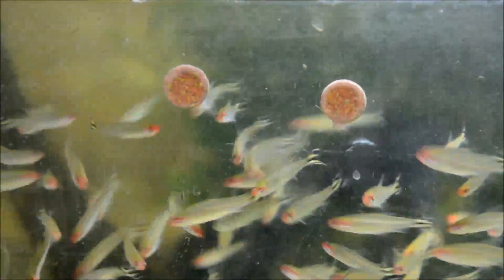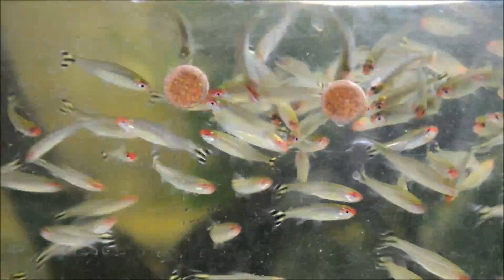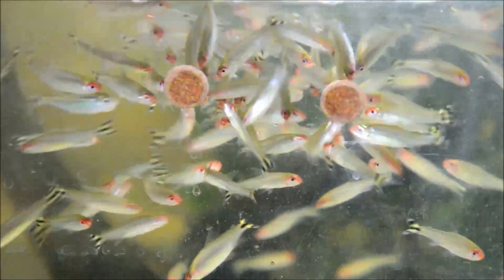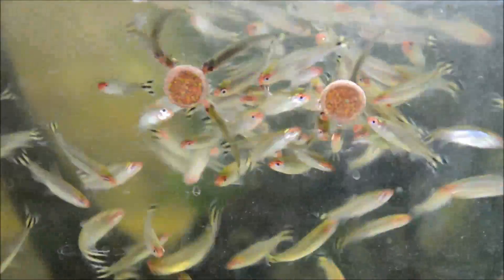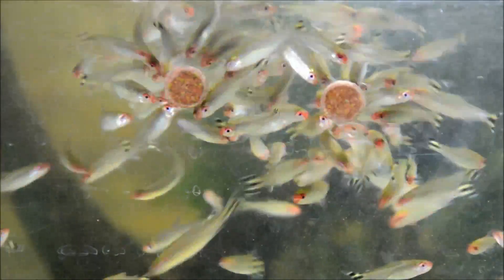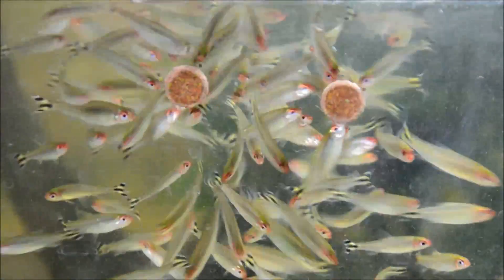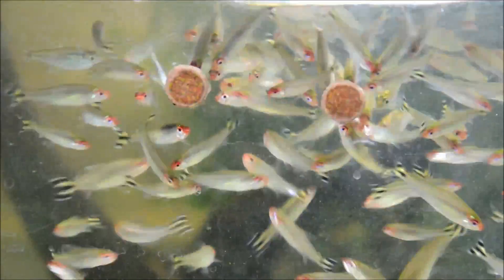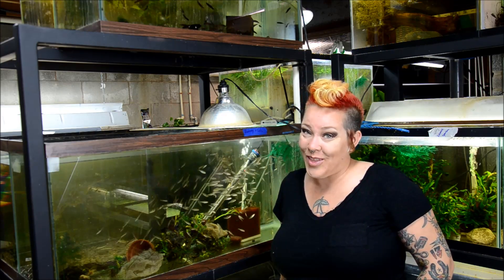A True Beauty-The Rummynose Tetra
There are THREE types of Rummynose! This one is Hemigrammus bleheri- The Common Rummynose
Adult size 2"
pH 5.5-7.5
Temp 76-84